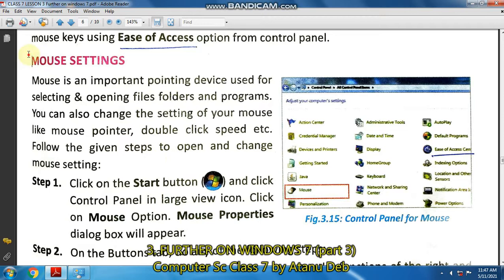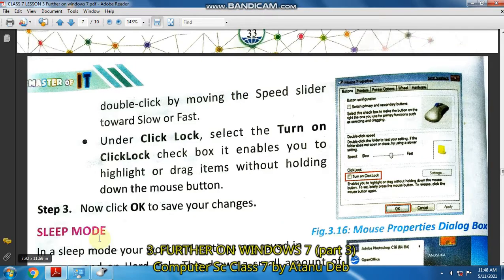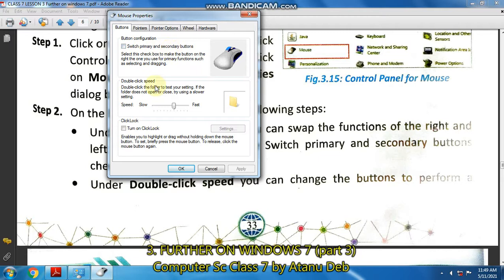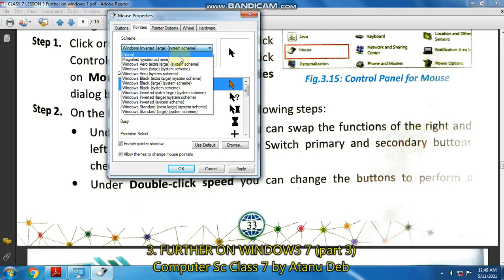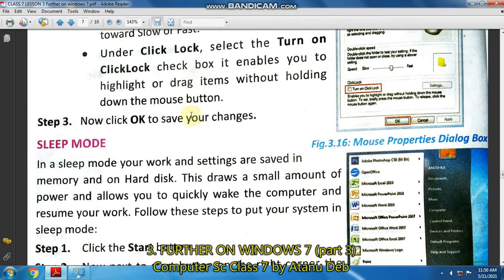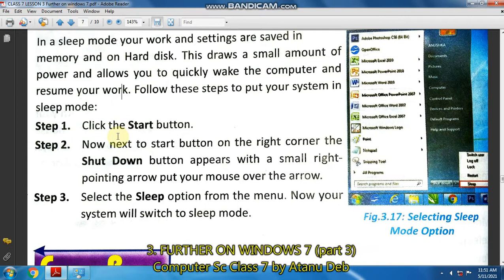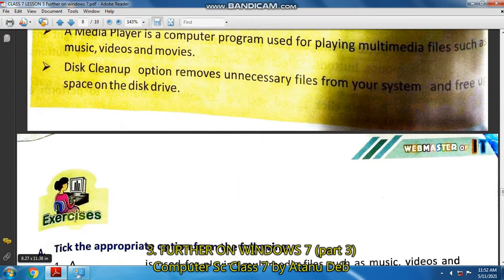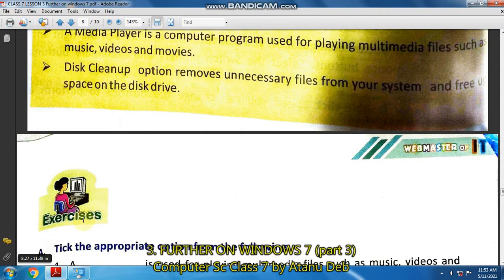Class 7 Lesson 3 part 3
Further on windows 7